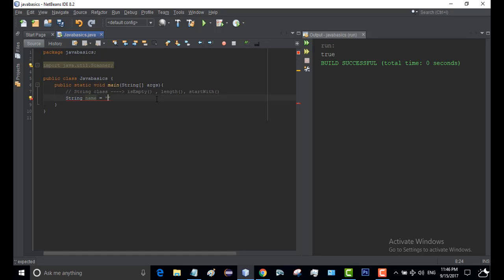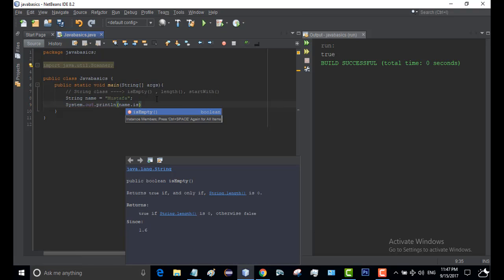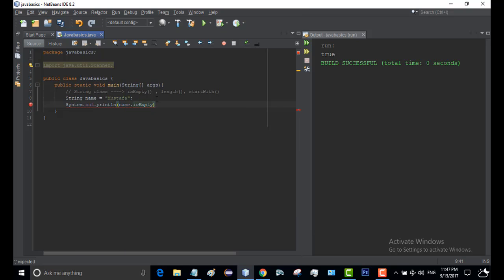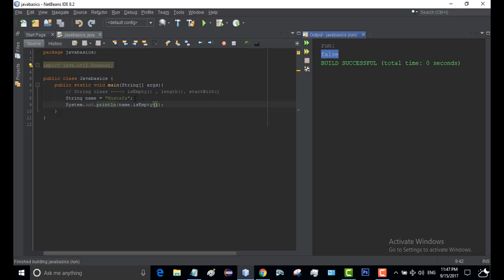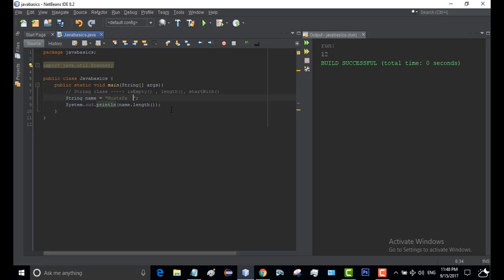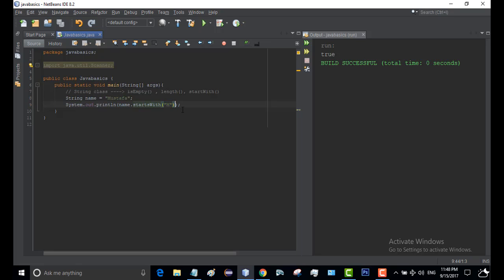Java Basics Course || 25#String class : isEmpy, length, startWith || (ENGLISH)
- EXPLAINED :  String class : isEmpy, length, startWith